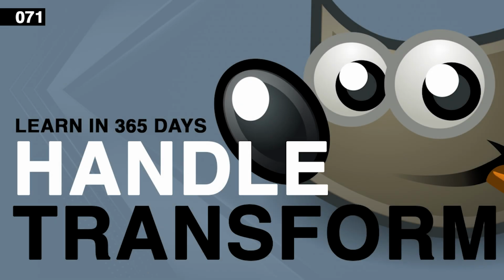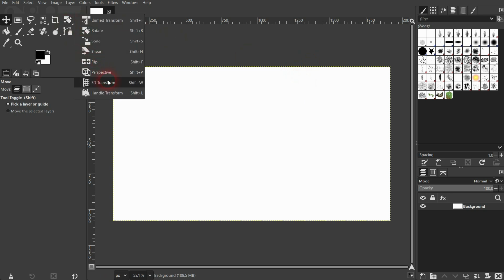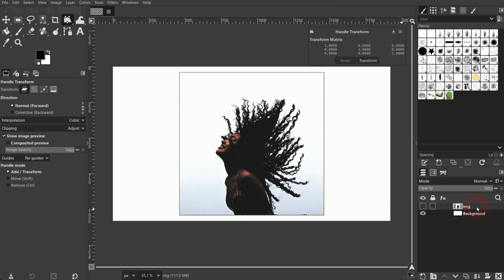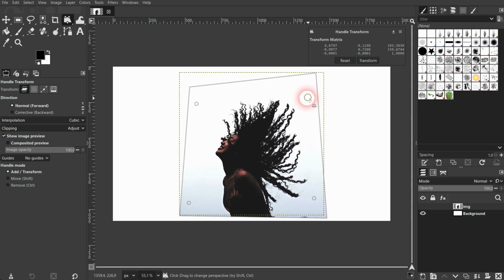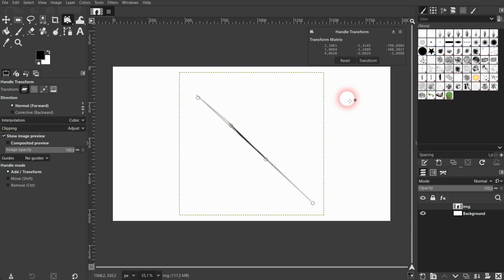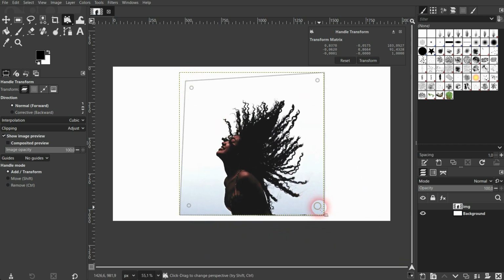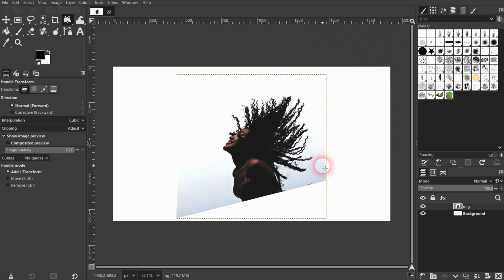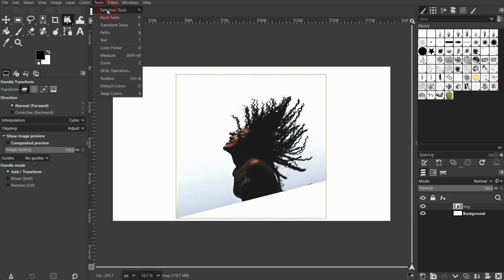How to Use the Handle Transform Tool in Gimp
Learn Gimp in 365 Days - Day 71: In this tutorial I'll show you how to use the Handle Transform Tool in Gimp.